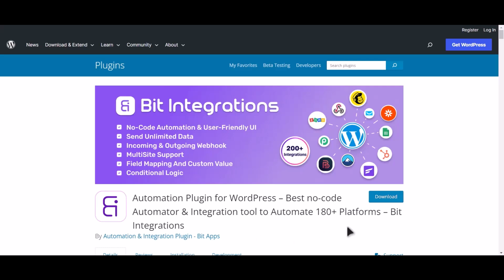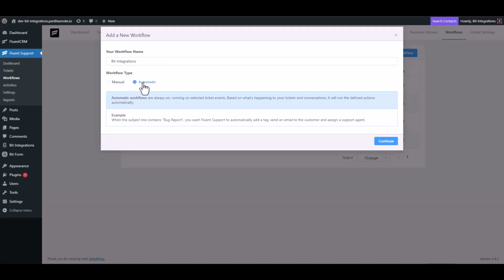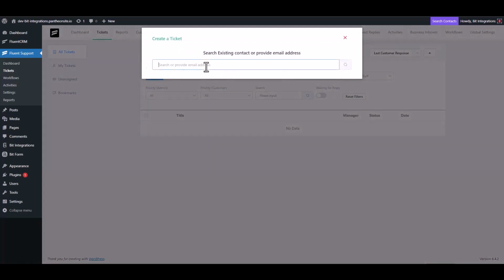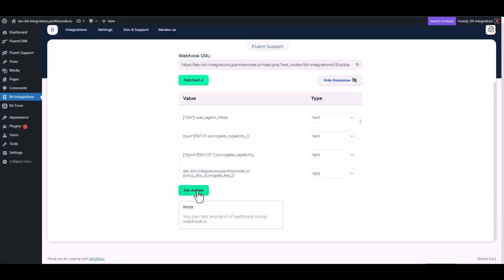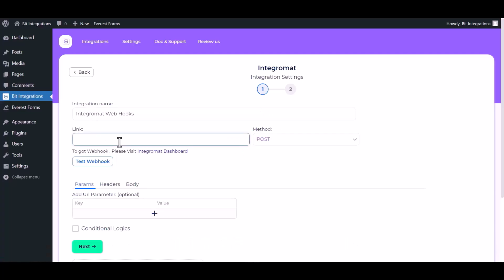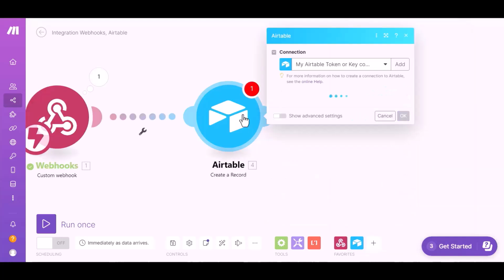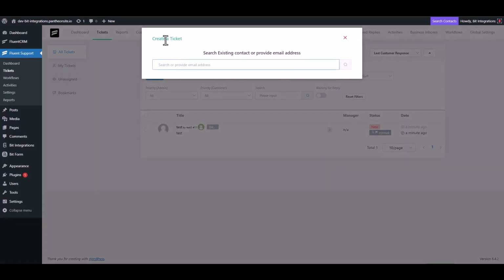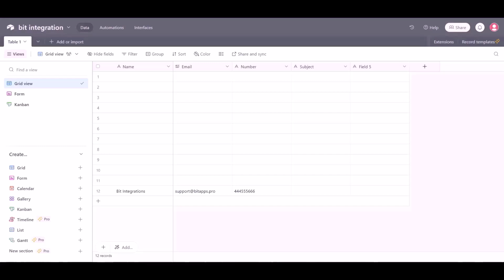Integrating Fluent Support with Make | Step-by-Step Tutorial | Bit Integrations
🔌 Ready to unlock the true potential of automation? Our latest tutorial has all the insights you need! Tune in to discover how to seamlessly integrate Fluent Support with Make, a robust automation platform, using the Bit Integrations WordPress plugin.

Experience the power of combining Fluent Support with Make to streamline your workflows, automate repetitive tasks, and enhance your productivity.

Key Highlights of the Tutorial:
✅ Step-by-step walkthrough of integrating Fluent Support with Make using the Bit Integrations WordPress plugin.
✅ Learn how to create sophisticated automation scenarios by connecting Fluent Support and Make.

Whether you're a business professional, marketer, or enthusiast, this integration opens up new possibilities for creating intelligent automation workflows. Don't miss out on learning how to integrate Fluent Support with Make using Bit Integrations.

📹 Ready to harness the power of automation? Learn how to integrate Fluent Support with Make using Bit Integrations, and take your automation efforts to the next level. 🚀